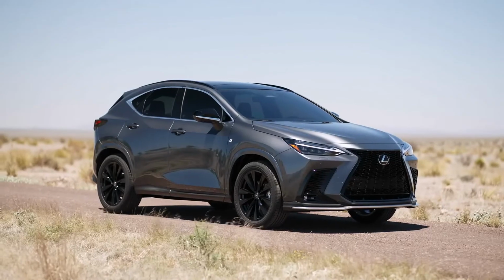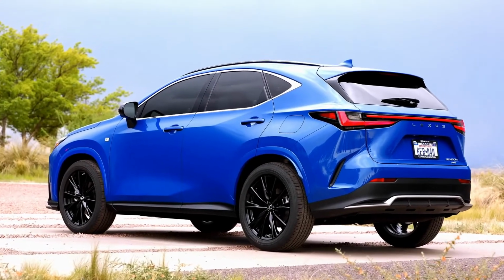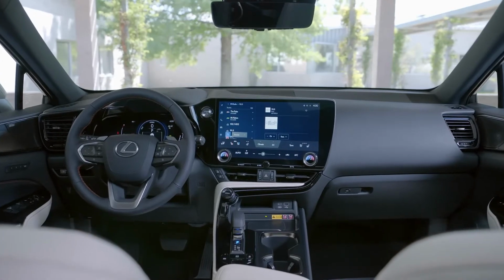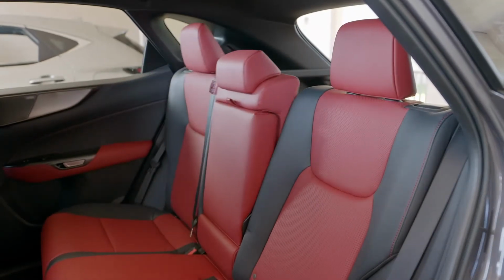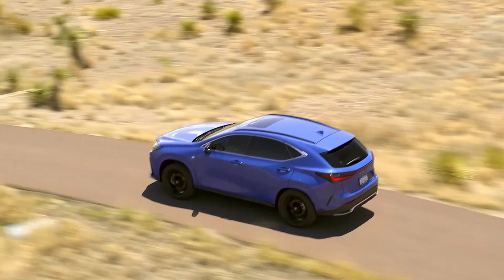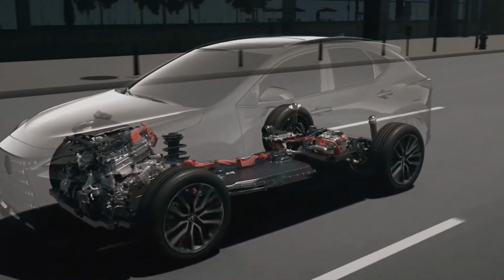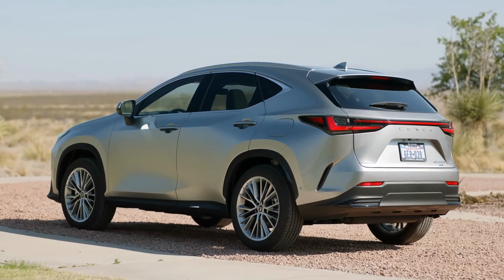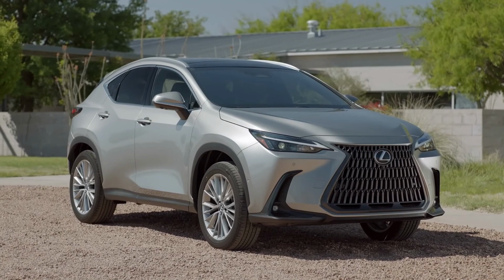All-New 2022 Lexus NX - Walkaround | NewsAuto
The all-new NX opens a new chapter for Lexus, heralding new directions in exterior and interior design, new powertrains, including Lexus’ first plug-in hybrid electric, dynamic improvements that deliver a more rewarding and connected driving experience, next generation multimedia and connectivity and the use of advanced technologies for higher levels of safety, comfort and convenience.
It replaces a model that has been very successful for Lexus in Europe, with more than 170,000 units sold since its introduction in 2014. Most of these were to customers new to Lexus, making it a key contributor to the brand’s growth in the region.
To build on this achievement and deliver a compelling new product to customers who today expect much more from their vehicle, Lexus has carried out a total reinvention of the NX.
Its ambition and commitment are demonstrated in big advances in performance, handling and efficiency, and in a staggering 95% of the vehicle’s parts being new.
The new NX will be launched in European markets in the last quarter of 2021.